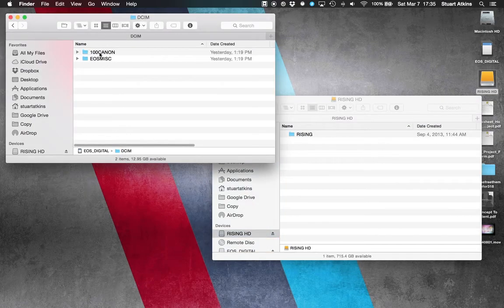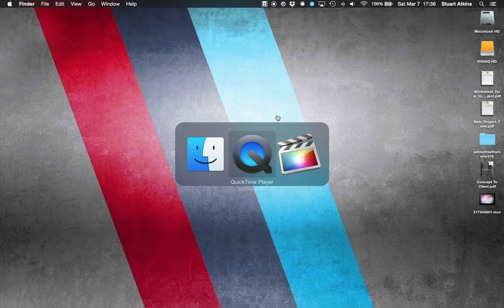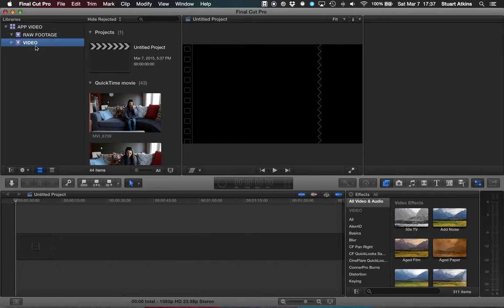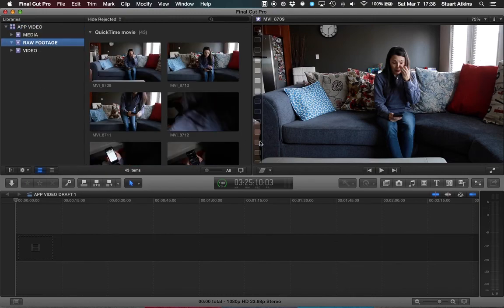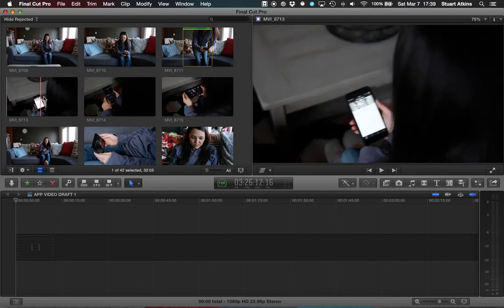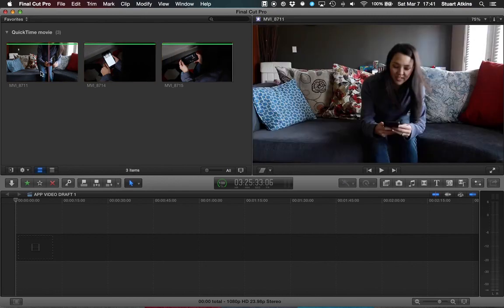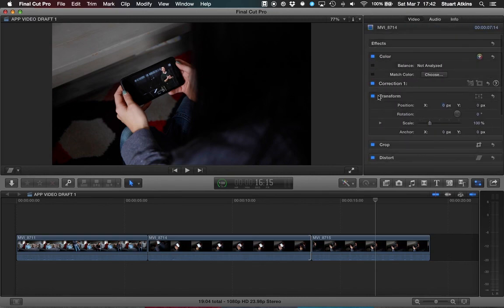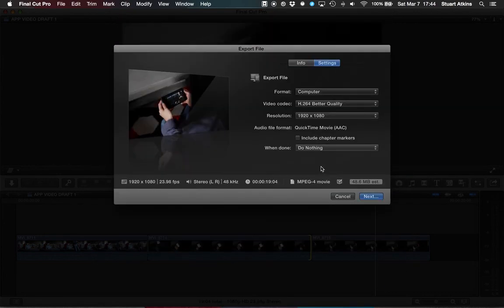FCPX TUTORIAL 101 | Getting Started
Here is a very short introduction to my current workflow with FCPX. I currently use files from my Canon 6D DSLR and then into Final Cut X. I hope it's helpful to you. I know I wish I had this when I got started.